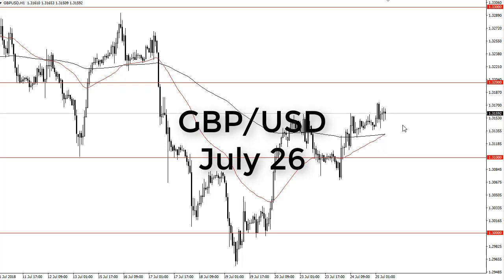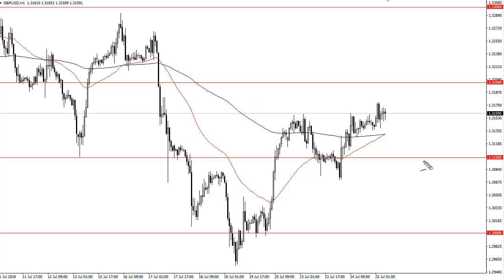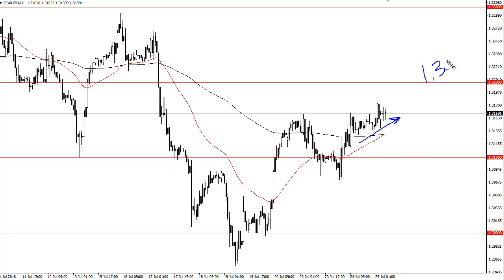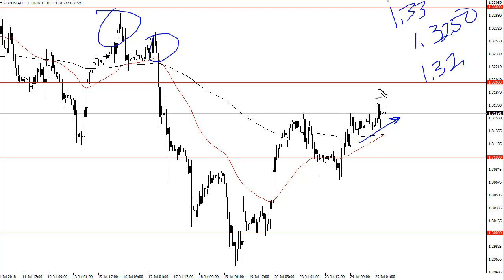GBP/USD Technical Analysis for July 26, 2018 by FXEmpire.com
The British pound continues to grind higher, but it is a very slow process, deliberate and painful for those who are. For the full article go - GBP/USD Forecast July 26, 2018, Technical Analysis.Find more information about Forex and Commodities News Technical Analysis Fundamental Analysis and Brokers on FX Empire